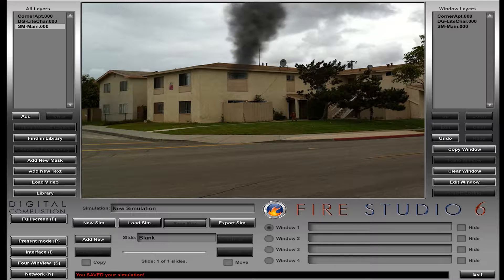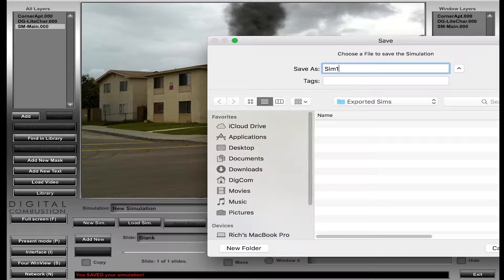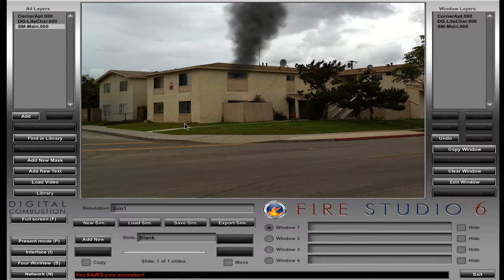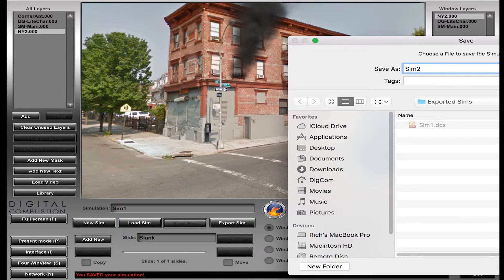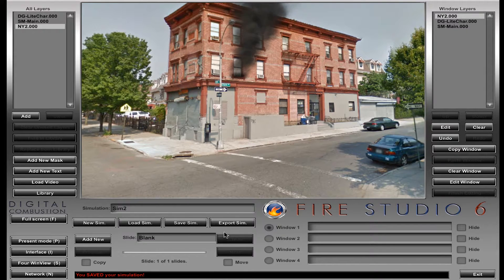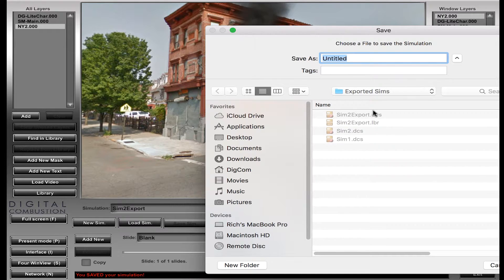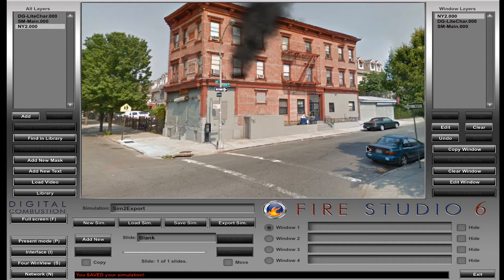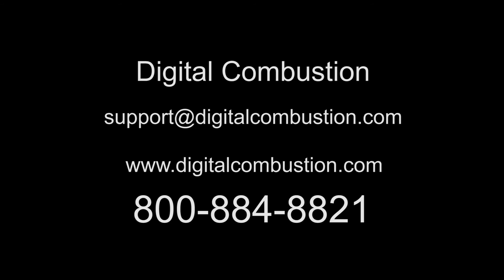Exporting Simulations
Learn how to export your simulations in Fire Studio.